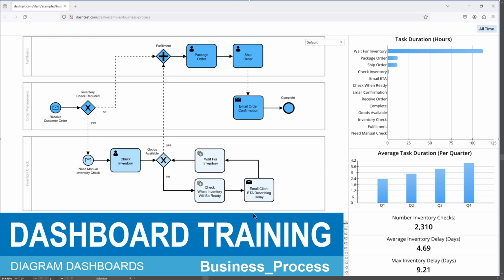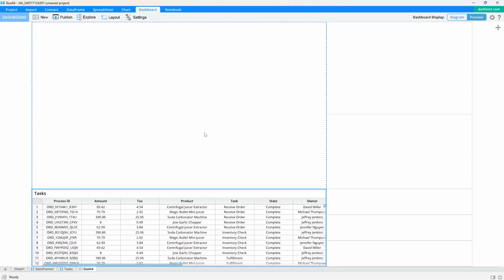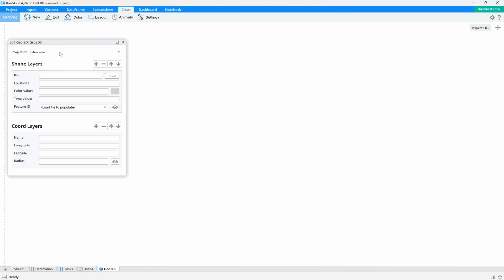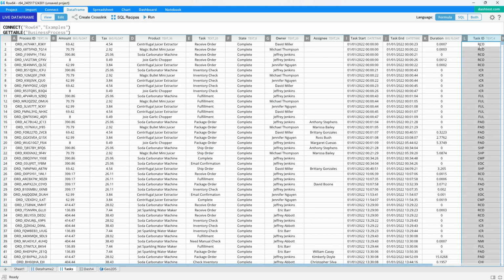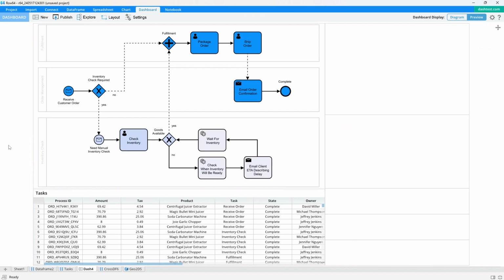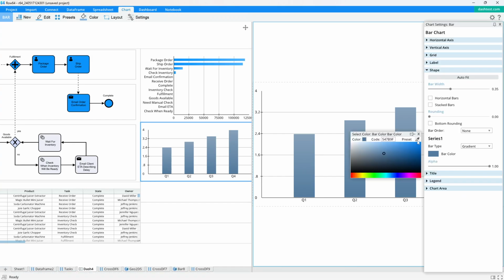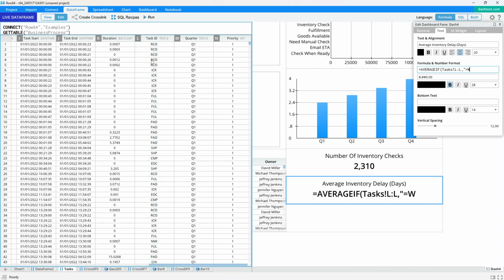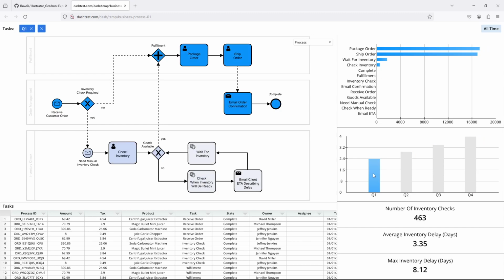Dashboard Training: Business Process Diagram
Dashboard training with simple BPMN style business process diagram.
Iteractive diagrams respond to cross-filtering.